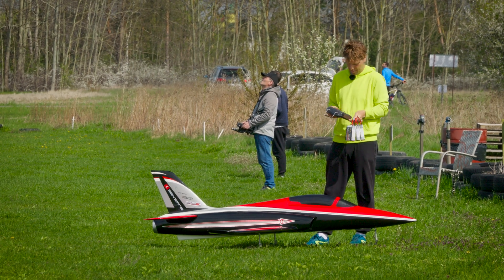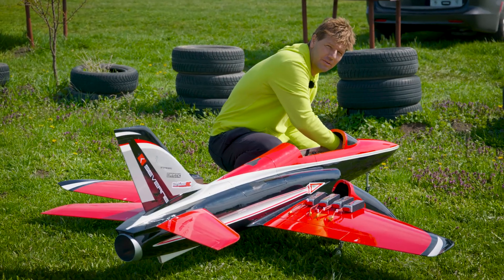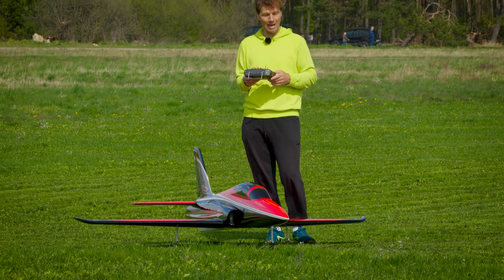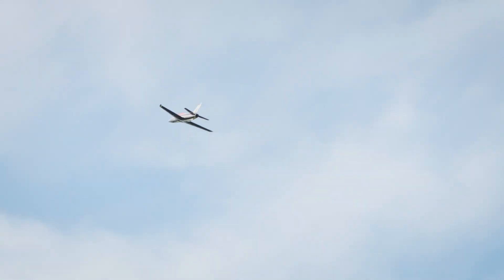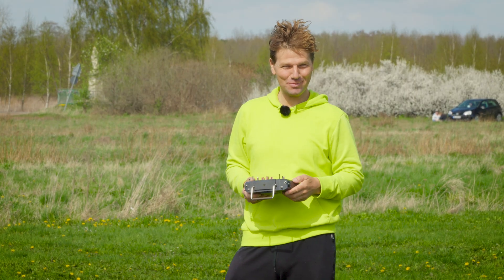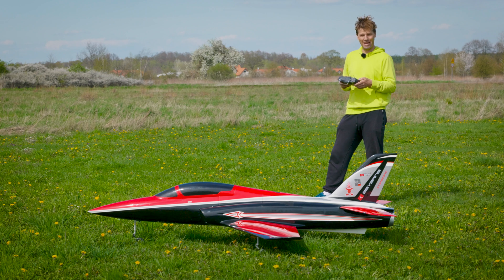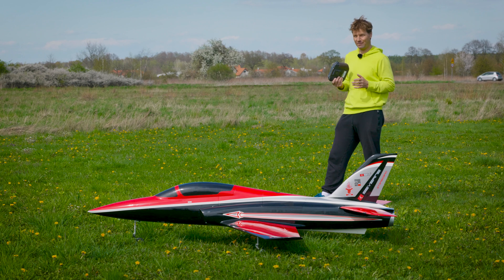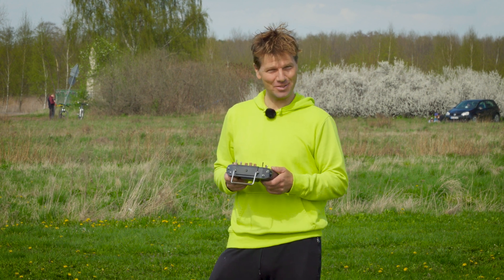Odyssey Last flight - SOLD 16s 6kW 294km/h 10kg JETFAN-120 PRO Graphene battery, TOPRC Jet Sound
Odyssey TOPRC Model  2,3m  takeoff weight 10kg

max power on 16s, ca 107 Amps  ca. 6kW -  ca. 10kg of thrust,
open duct air intake,
exchaust nozzle dia. 114mm
Top speed level flihgt 218km/h, with little diving ca 294km/h
Stall speed ca 40km/h

ESC ZTW Mantis 150A HV 12s (max 16s, 200A)

batteries Graphene,  16s 4000mAh 65C, total battery weight ca 1600g.

Transmitter FrSky Horus X10 Express on Open TX firmware.
Receiver FrSky Archer SR10 PRO with stabilisation and full telemetry (amps, mAh, volts, temp, km/h)